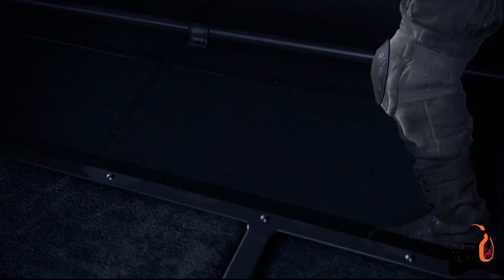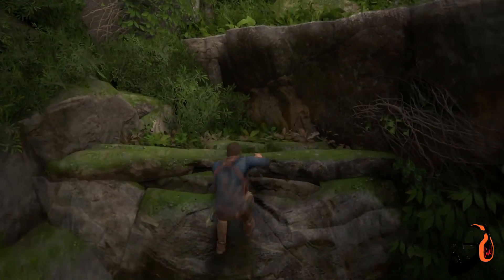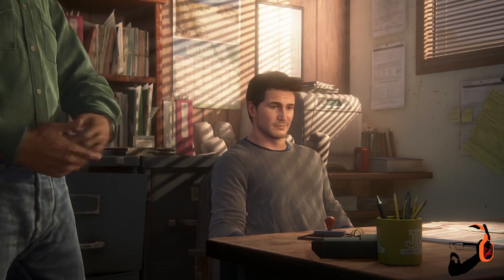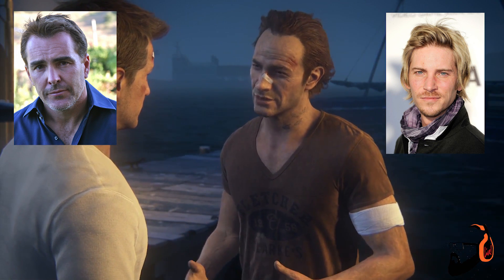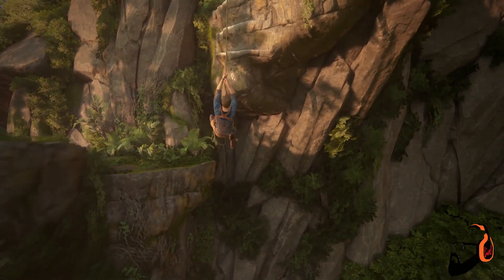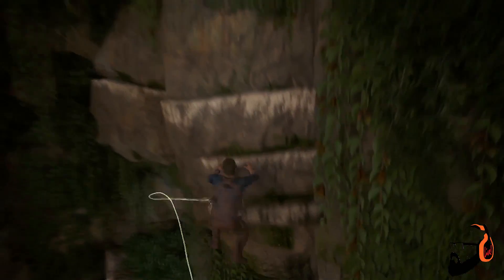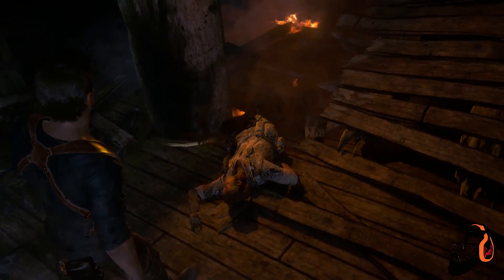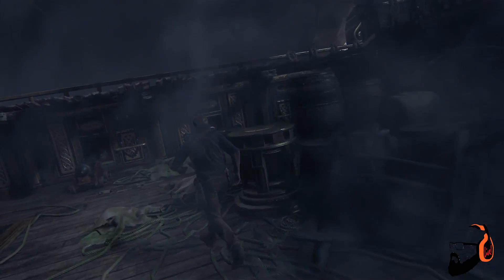Uncharted 4: A Thiefs End Review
Let's take a look at Naughtydogs latest game, and the last in the Uncharted franchise.

►Video Intro Template greatest youtube intro site

       • PC Specs:
 - Intel I7 4970k CPU
 -Nvidea GTX 970
 -16 gigs of G-Skill DDR3
 -Gigabyte Z97X-SLI Motherboard
 -Corsair H50 Liquid cooling CPU cooler

►How to find me:
Xbox Gamertag: OMGSquishyspud
PSN ID: Squishyspud
Twitch :If there is demand

All video game footage captured is copyrighted, and is not in anyway the property of the owner of this page.